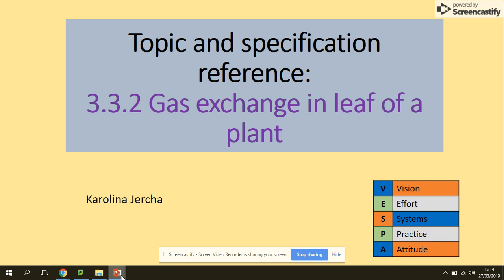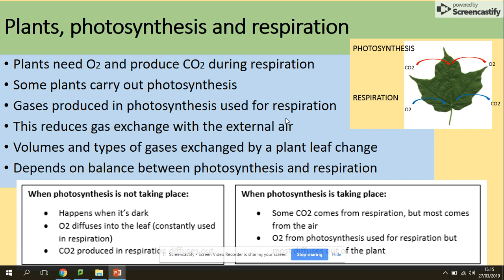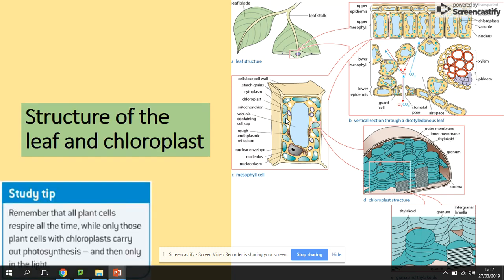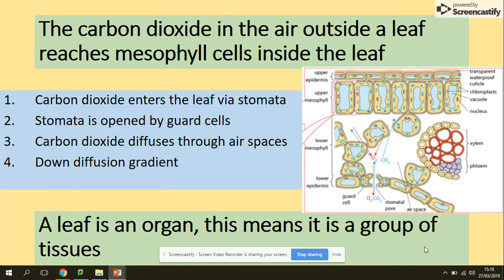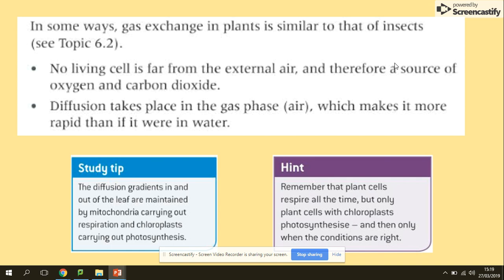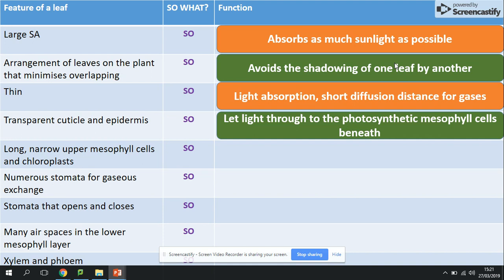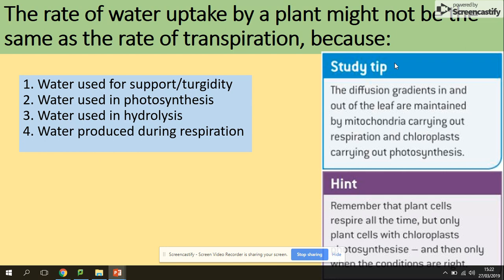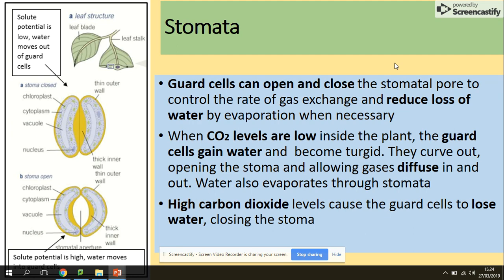3.3.2 Gas exchange in leaf of a plant. AQA A level biology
A level Biology New